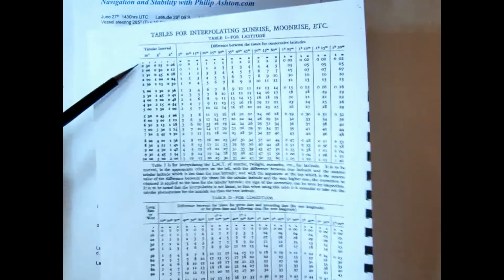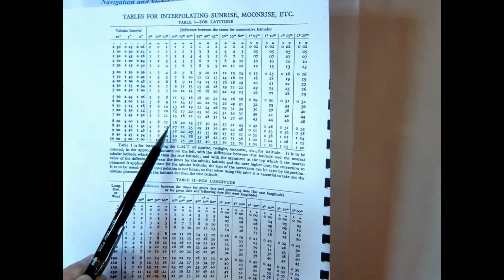SQA CM Civil Twilight Double Approx.